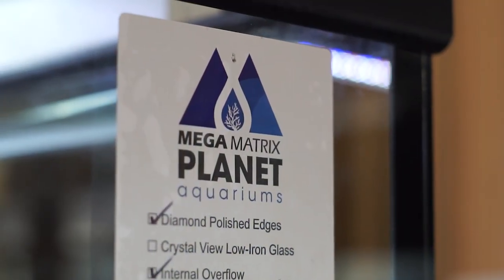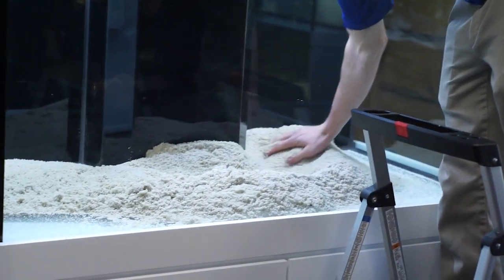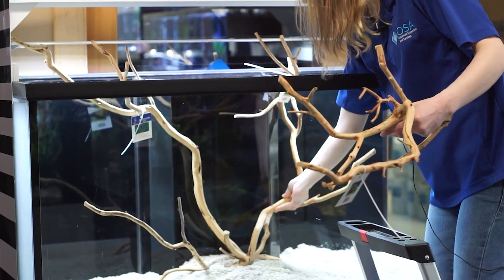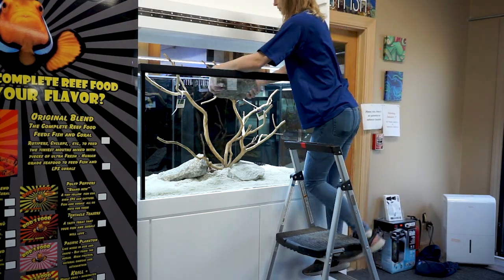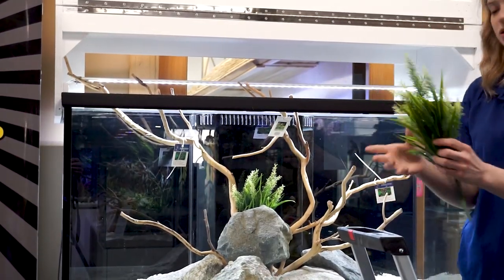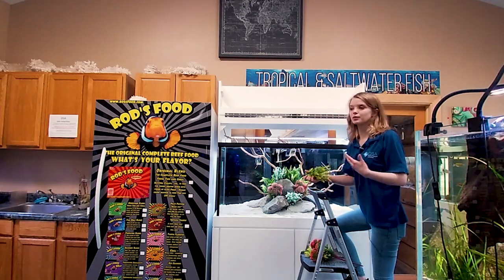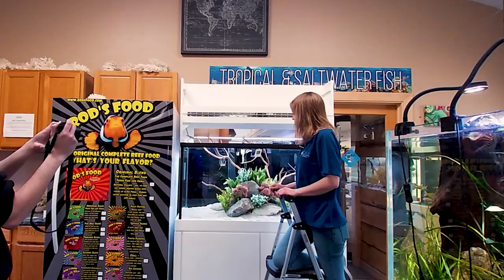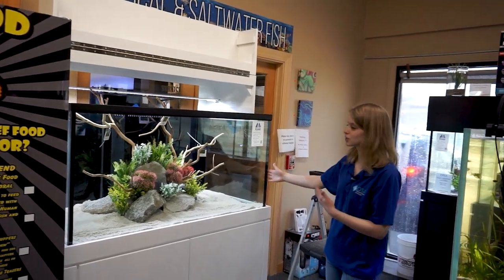How to design a freshwater aquarium !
Join Salty.Ali as she shows you how we decorate our OSA style freshwater aquarium using a complete Planet Aquariums tank, stand and aquarium  !
Come visit us at OSA Coventry RI or OSA Seekonk MA for your next Aquarium !

Something cool here for ya folks!!!

Join us every week for more vlogs and informational videos